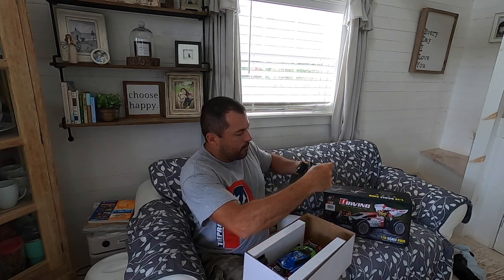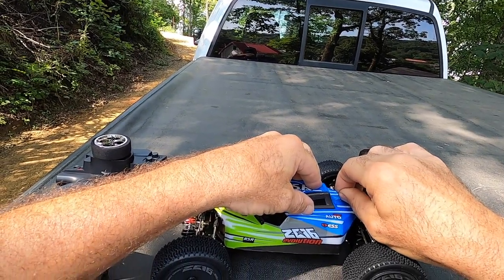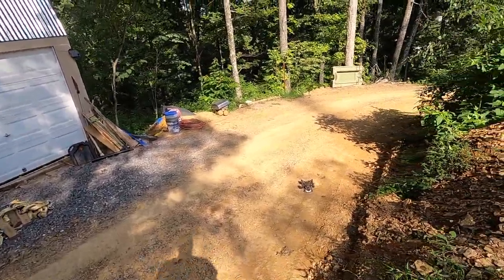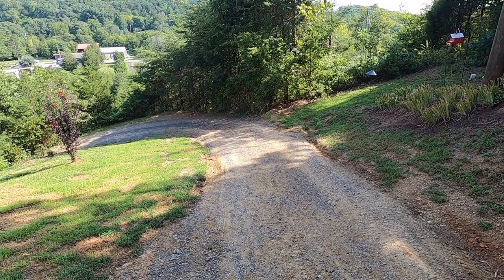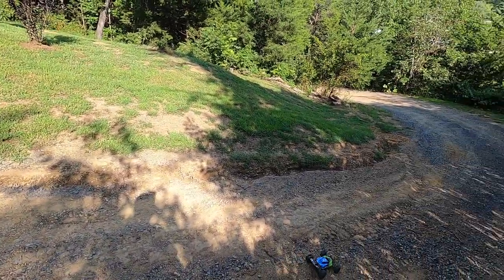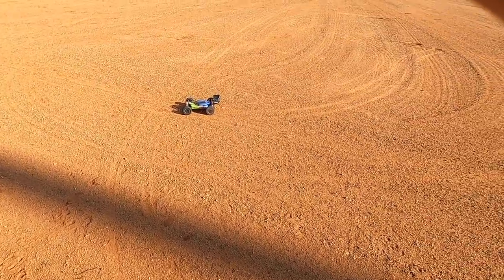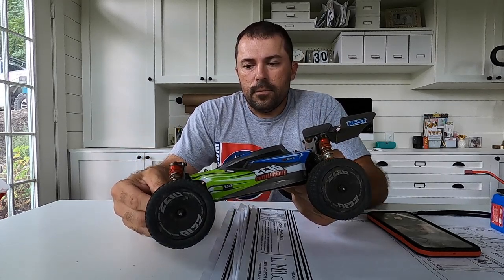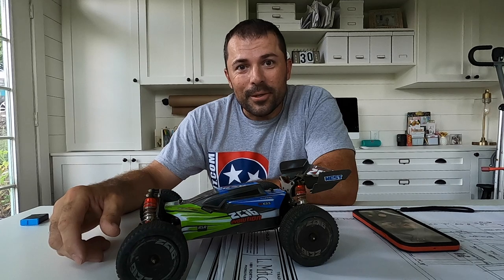The ProCut's wltoy144001 reaction video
it only took 3 days to upload this video I hope you guys enjoy it

Thanks for visiting The ProCut
- John in Tn, USA

The ProList in no particular order